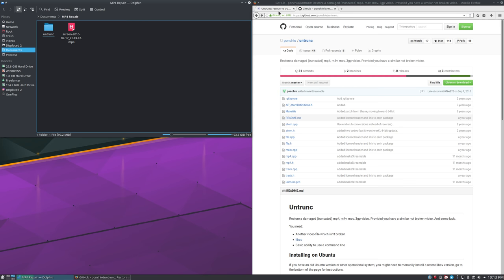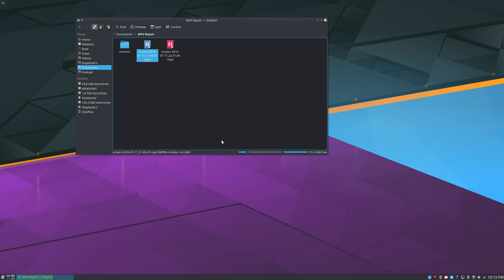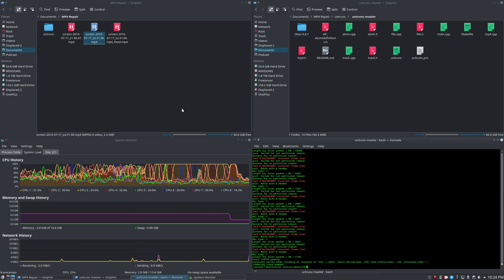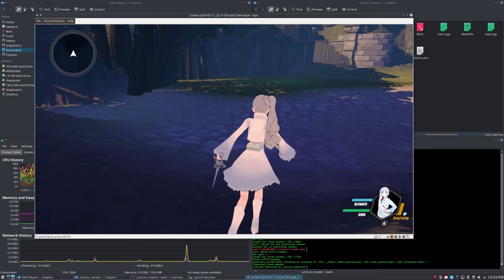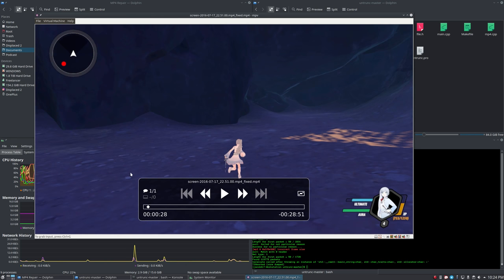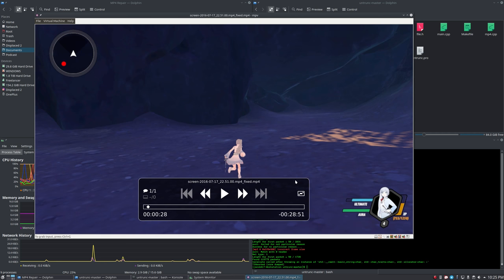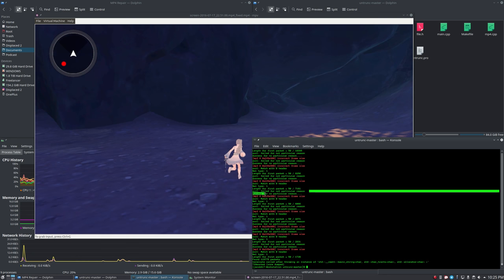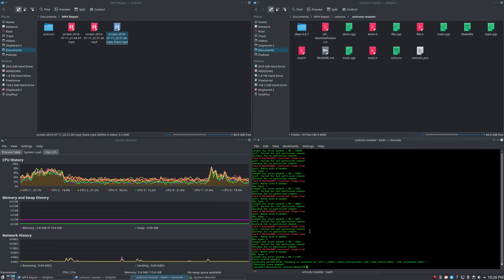Fixing a Truncated MP4 File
If your camera ran out of battery or your computer froze in the middle of a recording, you may be left with an unplayable file. Here's a long explanation and a short tutorial on how to repair certain video files using a free & open program called Untrunc.

Untrunc was created by Federico Ponchio. Please consider donating to him through his website if this program helped you! Also, if anyone wants to submit the changes I made to the program's GitHub page, it would probably be appreciated.